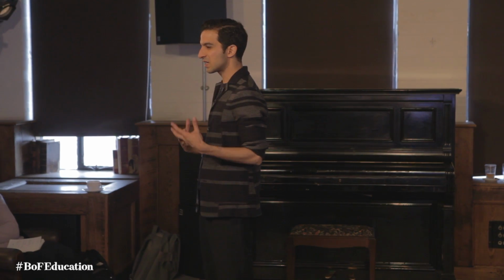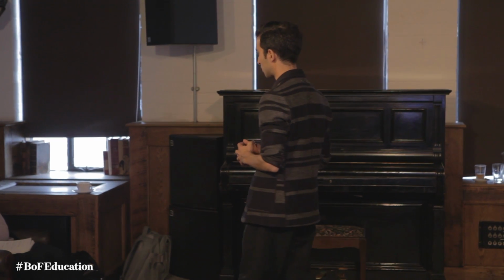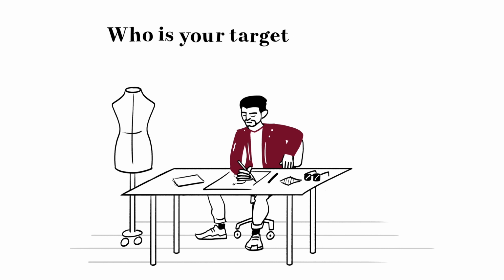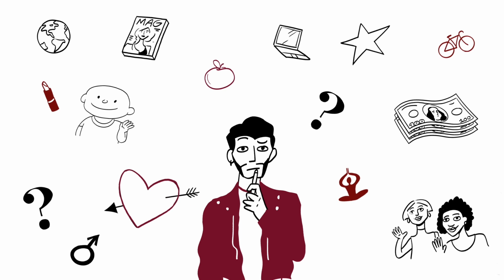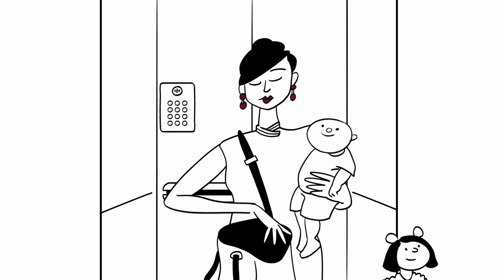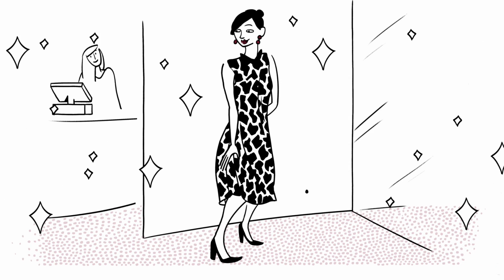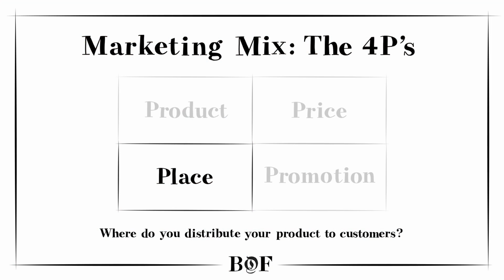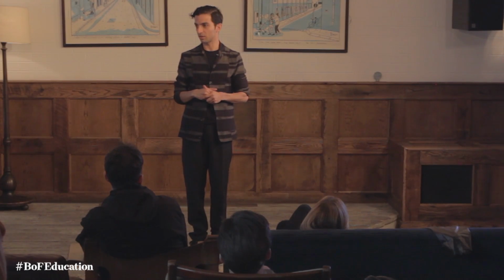4. How Do You Create Brand Awareness?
Imran Amed explains how to build brand awareness in the early years of a business.►►
All Episodes:
1. Do You Really Want to Start a Fashion Business?
2. How Do You Write a Fashion Business Plan?
3. How Do You Finance Your Fashion Business?
4. How Do You Create Brand Awareness?

ABOUT THE BUSINESS OF FASHION
The Business of Fashion is a next-generation fashion media company conceived for today’s global and hyper-connected world. Founded in 2007 by Imran Amed, BoF is known for its authoritative, agenda-setting point of view on the global fashion industry, and is an indispensable resource for fashion executives, creatives, students, and entrepreneurs in over 200 countries. It has been described as “The Economist of Fashion,” “A Daily Destination for Fashion’s Power Players”, and “The Industry Bible”,